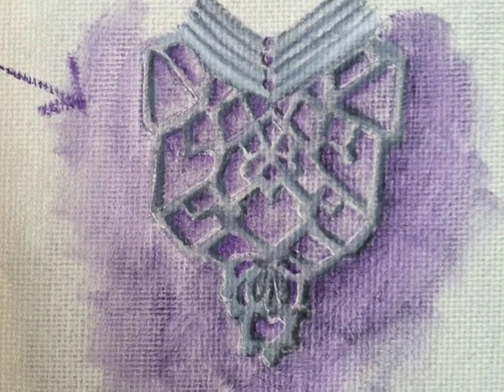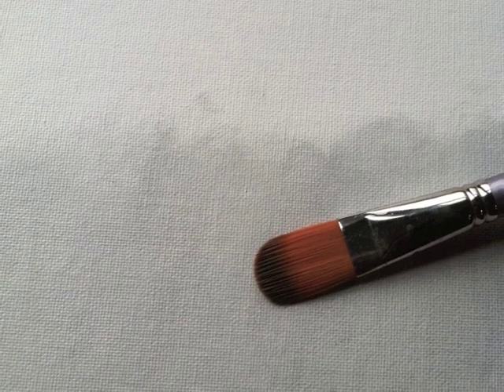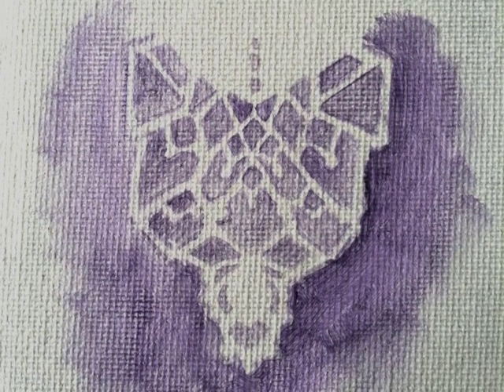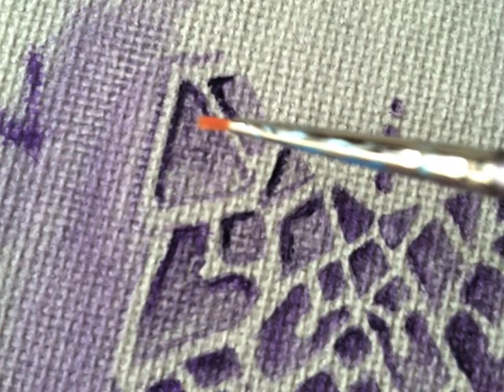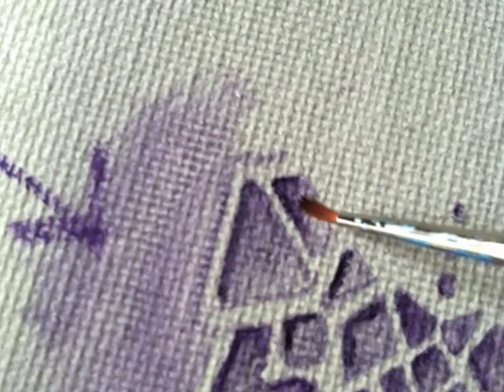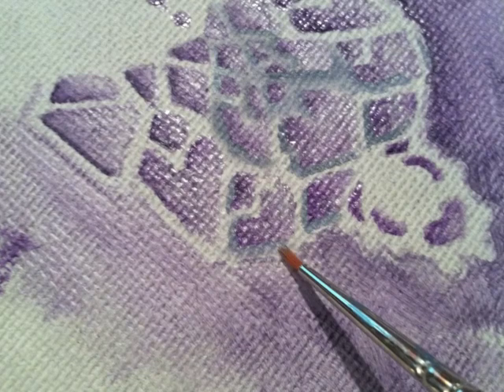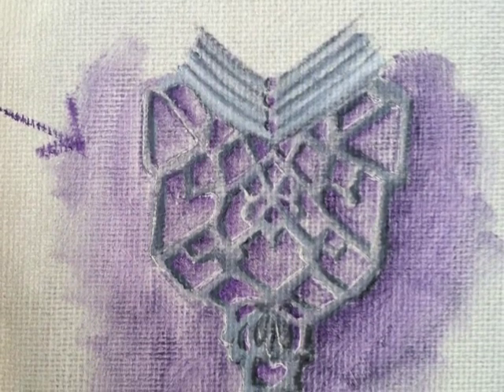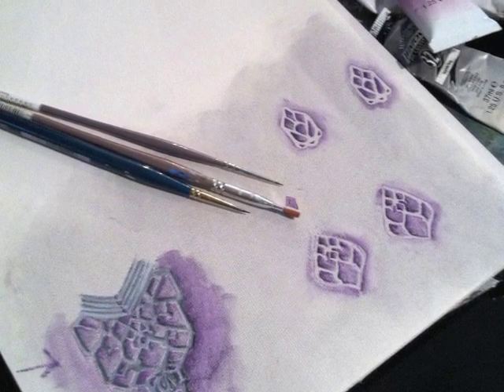How to Paint Lace in Oils Tutorial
Sometimes when you have a super-detailed prop in your still life painting- you wonder where to even begin? I love painting textiles, and especially lace, so I thought I would share with you how to tackle the "lace challenge"!
and like me on Facebook!